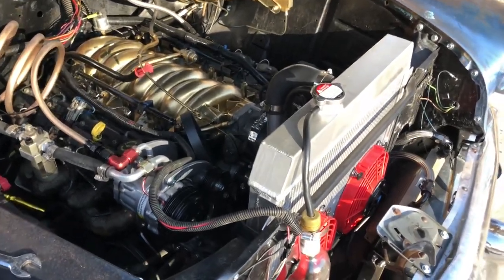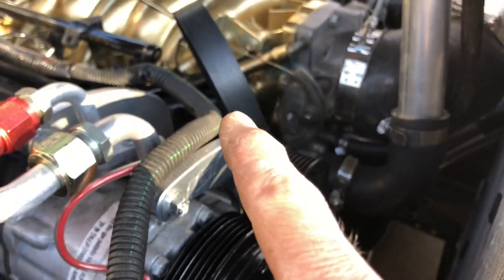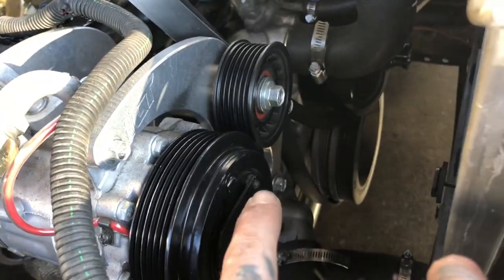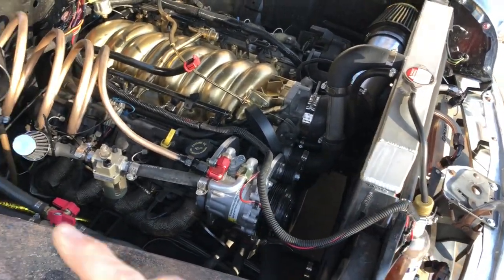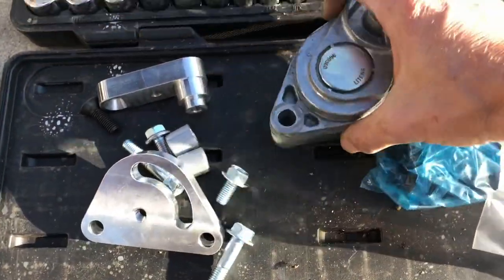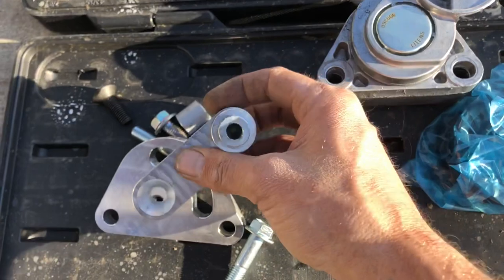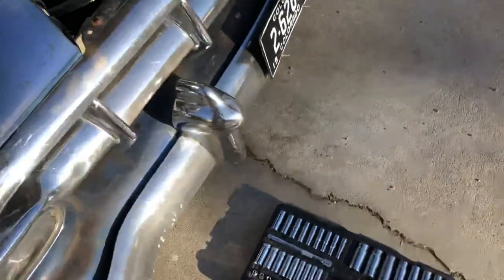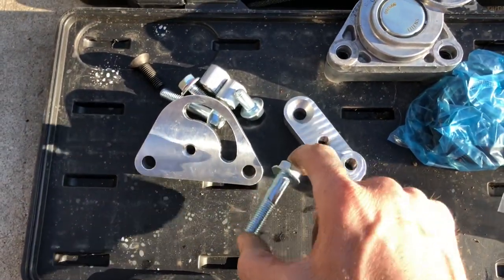LS SERPENTINE BELT CONSTANTLY COMING OFF? Here's the fix. S13E20